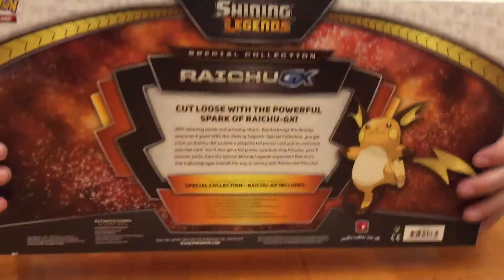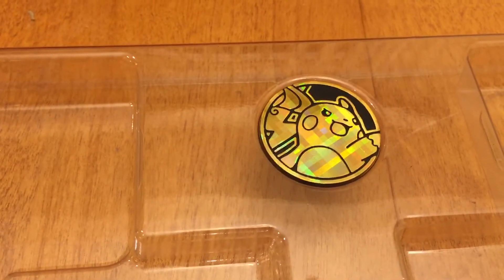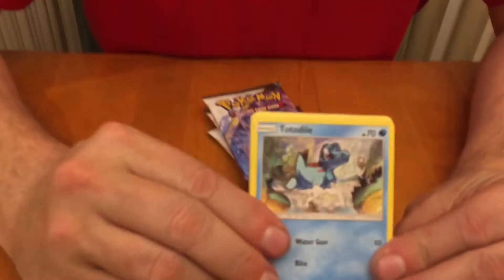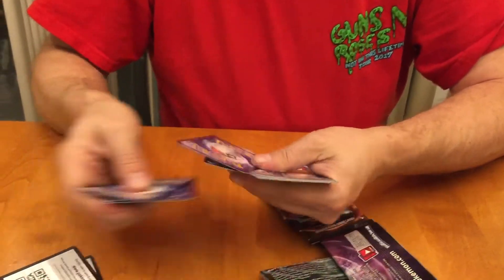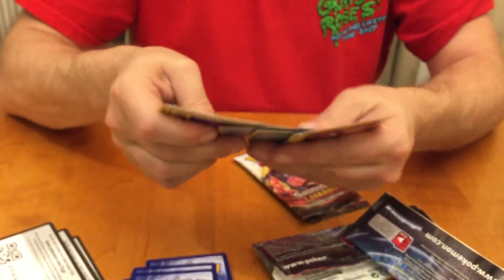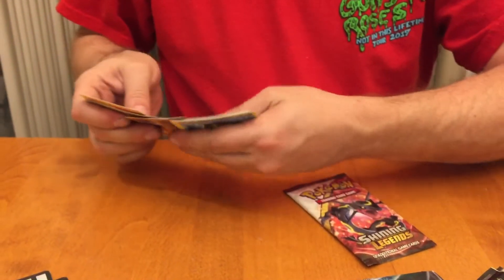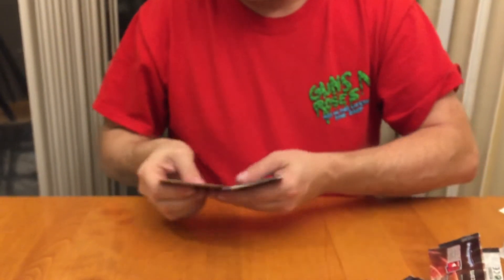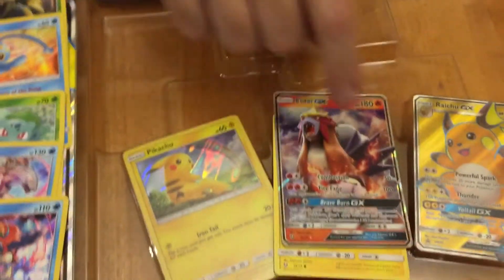Pokémon Raichu GX Box!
New Shining Legends!